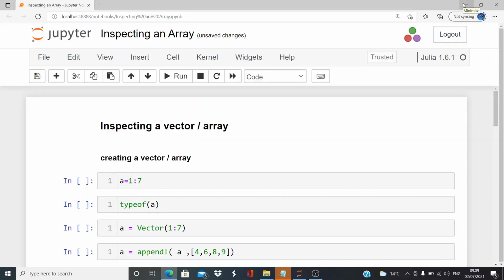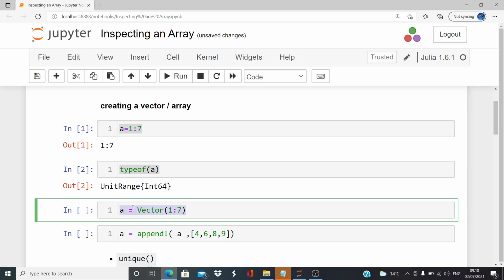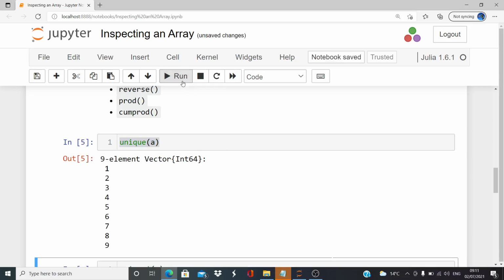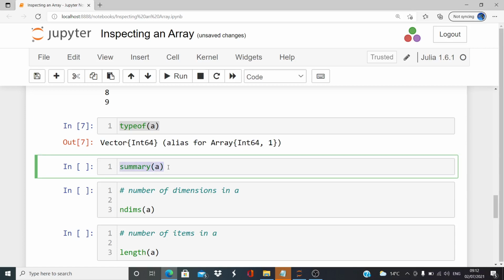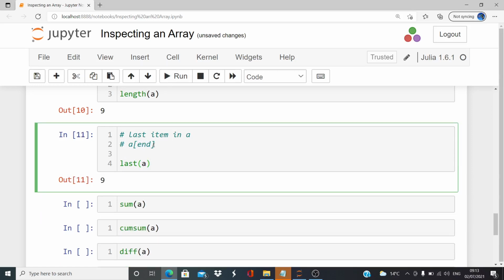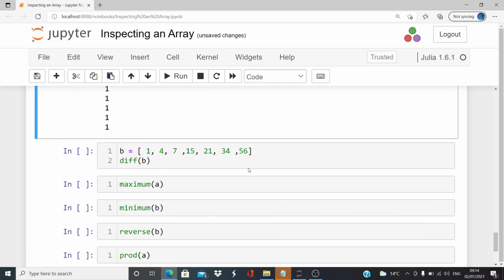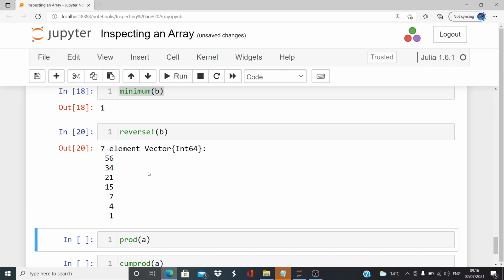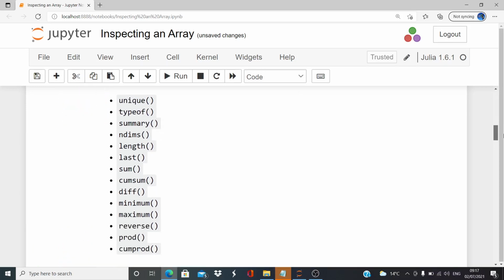Julia Programming Tutorial: Inspecting Vectors and Arrays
We look at some simple commands to inspect vectors in Julia - for the purposes of building up code vocabulary.

* unique()
* typeof()
* summary()
* ndims()
* length()
* last()
* sum()
* cumsum()
* diff()
* minimum()
* maximum()
* reverse()
* prod()
* cumprod()